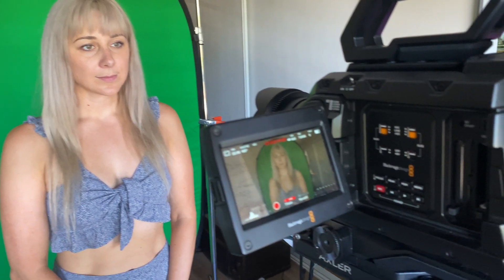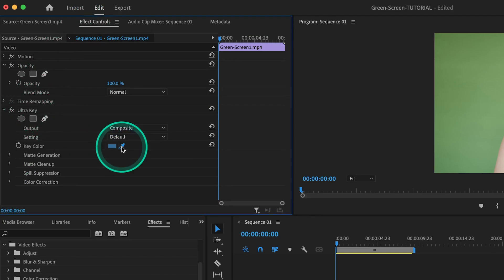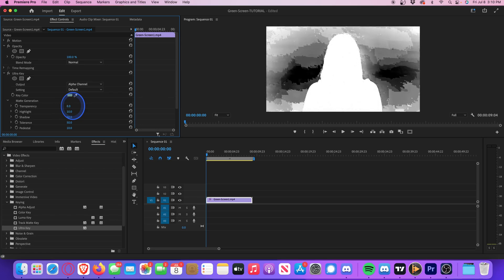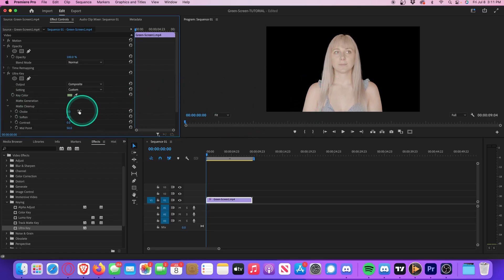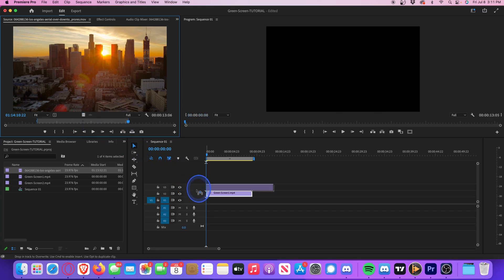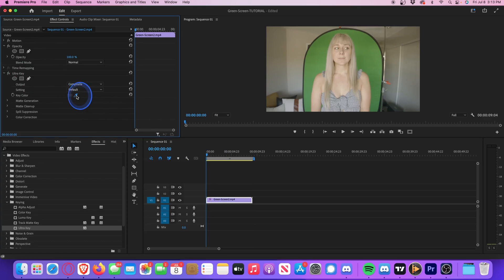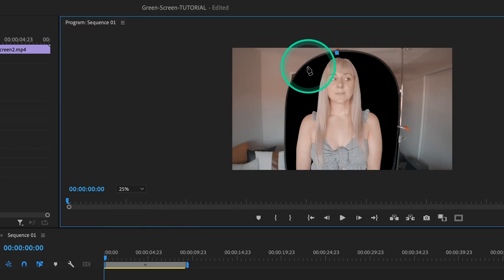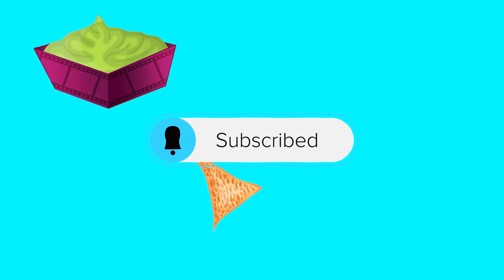How to REMOVE GREEN SCREEN in Premiere Pro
Learn how to remove the green screen background using chroma key in this Adobe Premiere Pro tutorial! This tutorial can be used for removing a blue screen as well. Accomplish every Hollywood effect you can imagine!